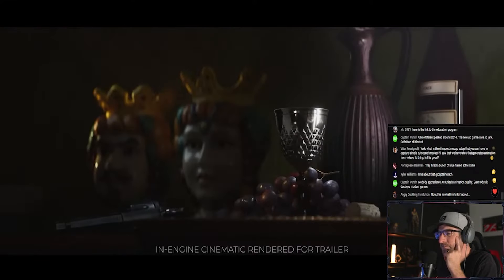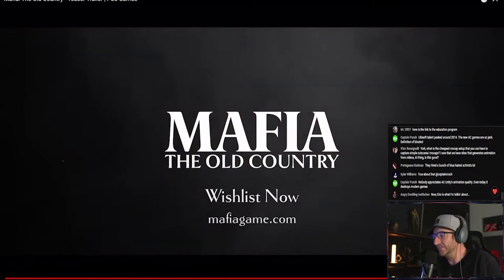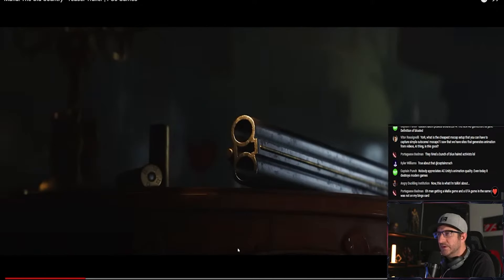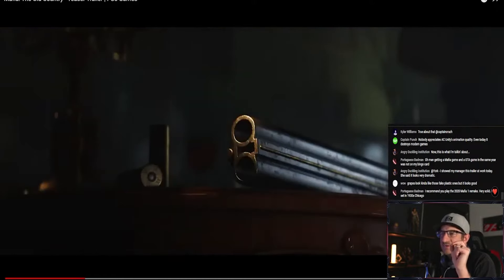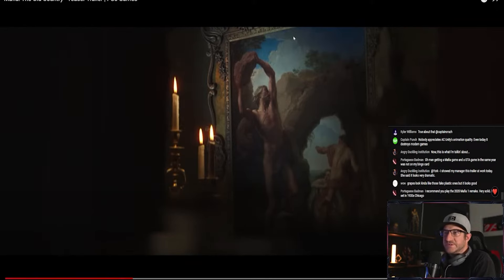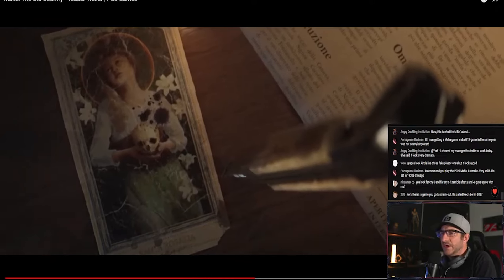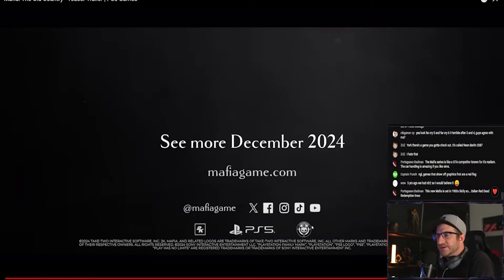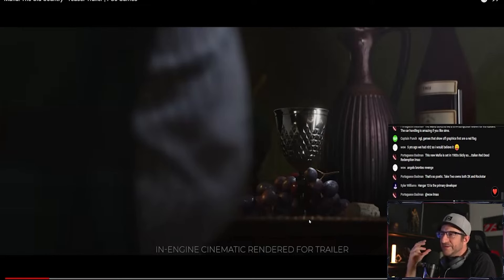Mafia The Old Country Trailer Reaction with York Reacts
Join a game developer and animator as he deep dives into the latest Mafia trailer shown at Gamescom 2024. This is a breakdown of the trailer where York focuses on the details and awesome parts of this trailer.